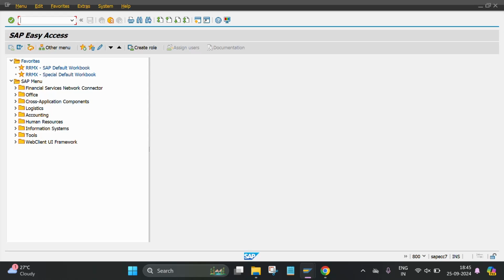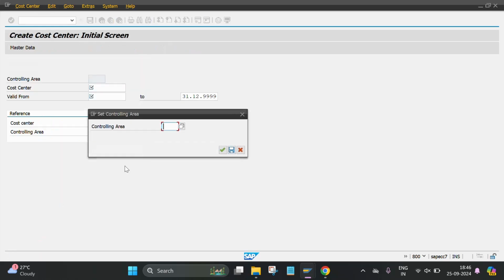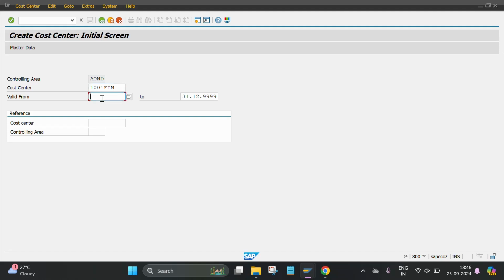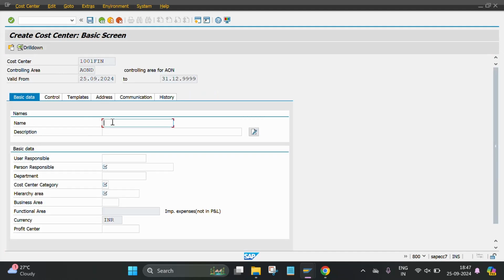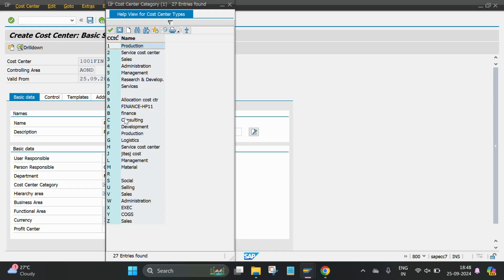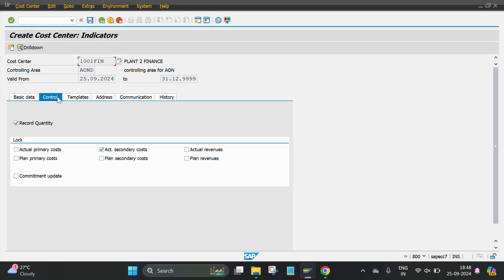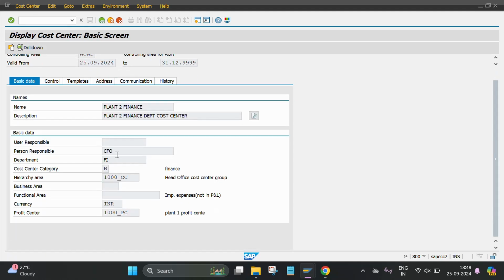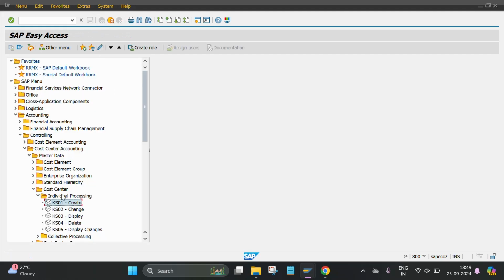KS01- How to Create Cost center in SAP